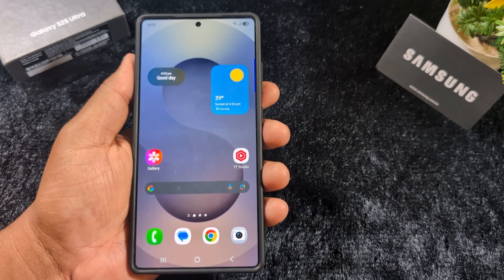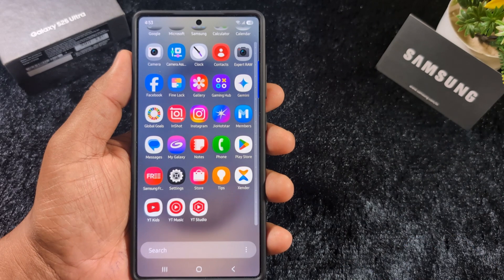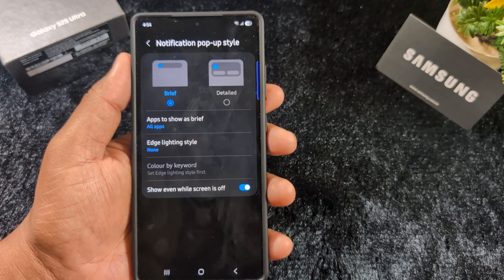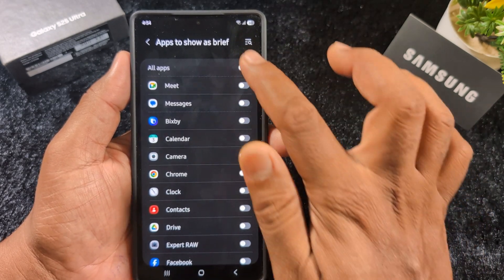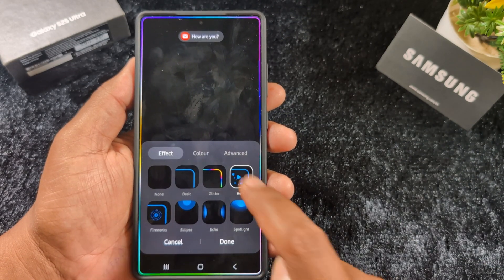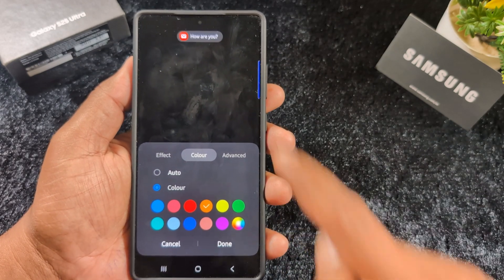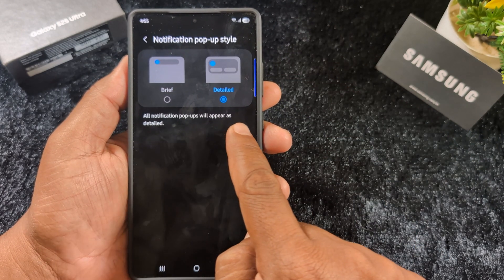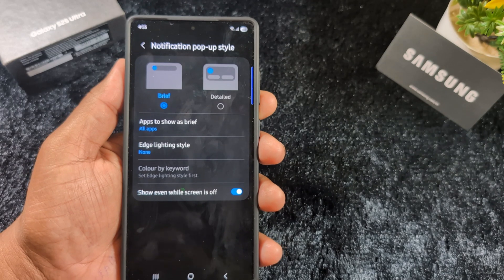How to Change Notification Pop-Up Style in Samsung One UI 7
You can set notification pop-up style as brief or details in your One UI 7 devices.

More Queries:
How to Change Notification Pop-Up Style in One UI 7
Set Notification Pop-up style in Samsung One UI 7
Samsung One UI 7 Notification Pop-Up Style
One UI 7 Notification Pop-up style